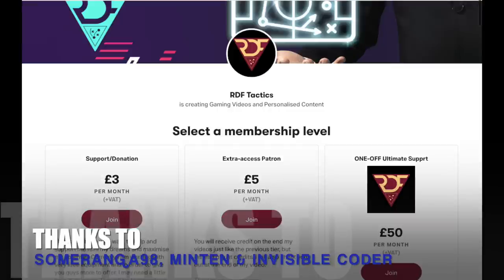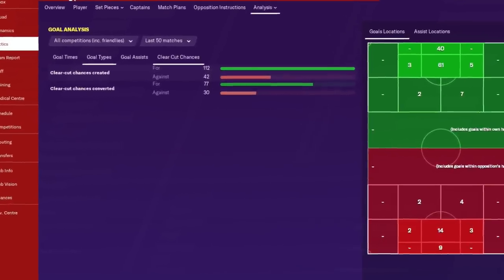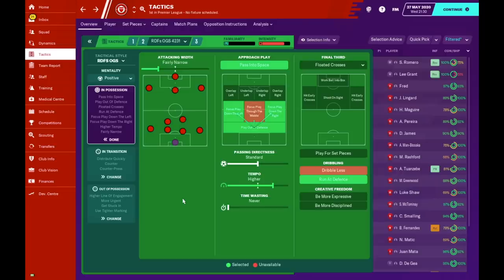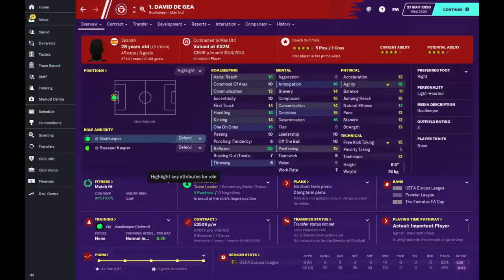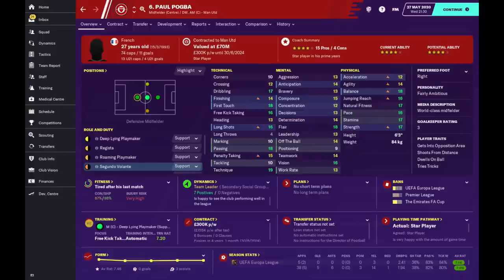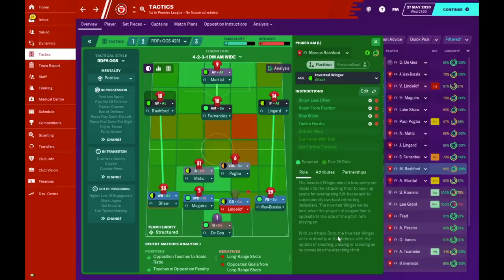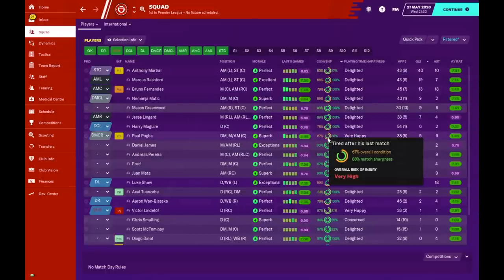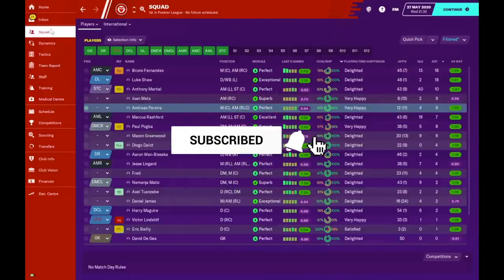GLORY GLORY MAN UTD! 🏆😍 Ole Gunnar Solskjaer (4231/433) replication by RDF | FM20 Tactics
In FM20, RDF has tried to replicate the 4231/433 OGS system and he has managed to find some success whilst using it with Manchester United. In the season, RDF managed to win the double. The Premier League and Europa League. In the video, RDF will explain in-depth